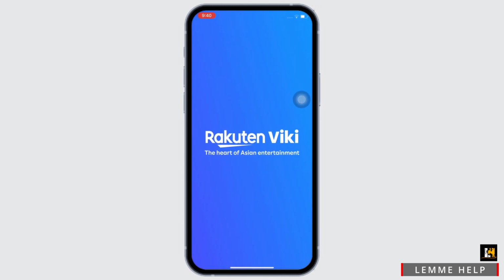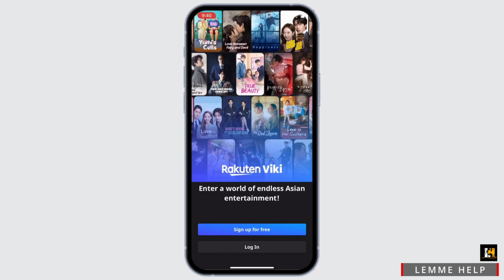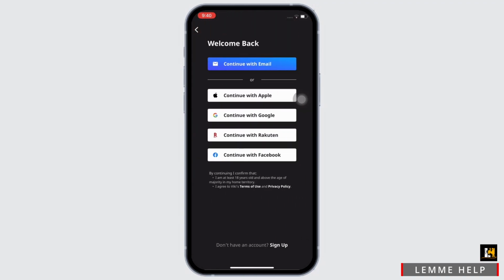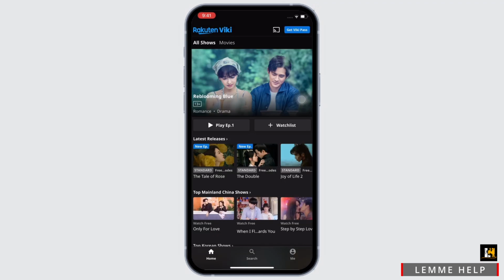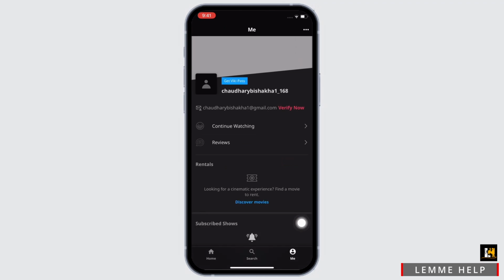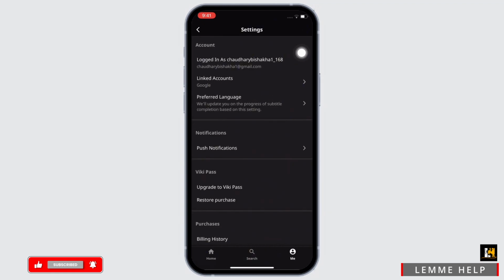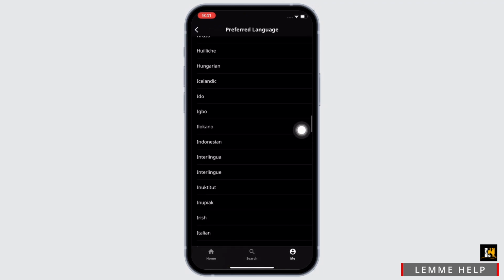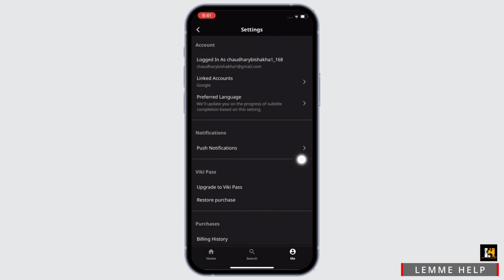How to Change Language on Rakuten Viki App 2024 (Full Guide)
Want to change the language settings on the Rakuten Viki app? This step-by-step guide for 2024 shows you how to easily switch the language, enhancing your viewing experience. Follow these simple steps to update the language settings on your Rakuten Viki app.

In this tutorial:
0:00 - Introduction
0:05 - How to Change Language on Rakuten Viki App (STEP-BY-STEP GUIDE 2024)

Learn how to quickly and easily change the language on the Rakuten Viki app. This video provides detailed instructions on accessing the app settings, navigating to the language preferences, and selecting your desired language. Enjoy your favorite shows in the language of your choice with these tips.

Update your Rakuten Viki app language settings with ease!